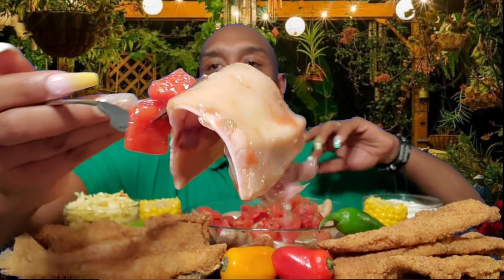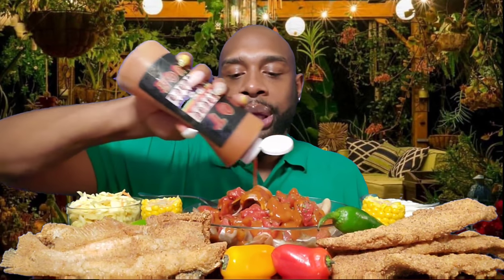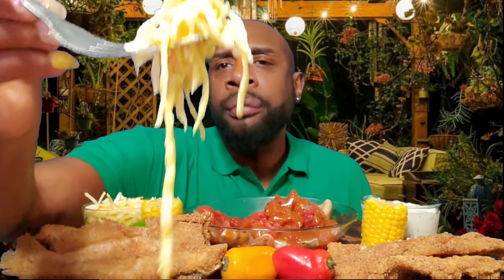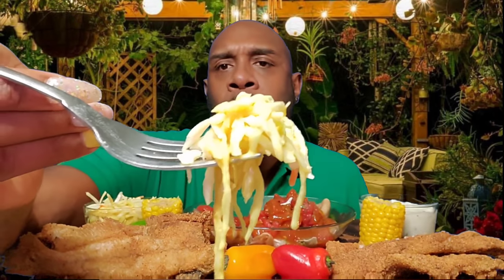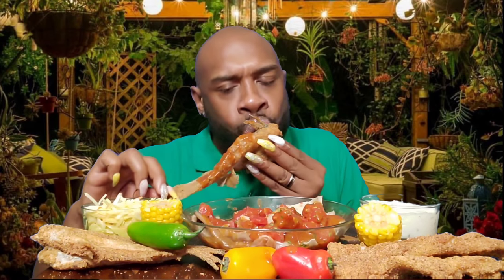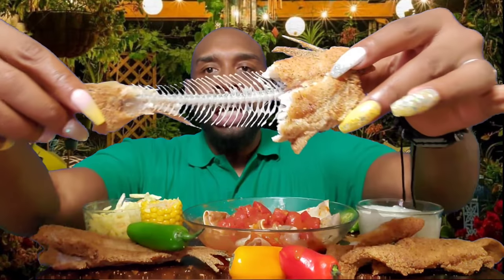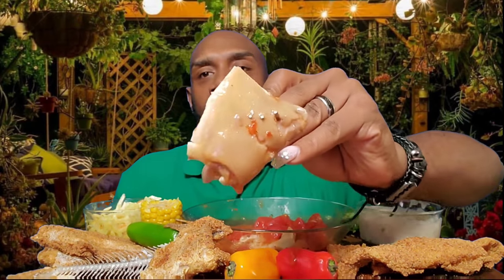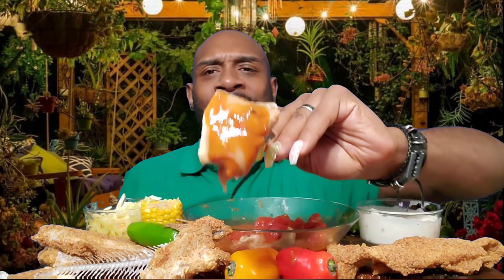PIG EARS & WHOLE CATFISH SEAFOOD MUKBANG 해물먹방 .. DAY 2 OF THE FARM & SEA CHALLENGE ... EATING SHOW.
MEKARA CLARK.
TONYA ZELLNER.
MARSHA BODACIOUS.

MUKBANG B.U.L.L.S.

SPECIAL LOVE TO:

VERNIDA BROWN.
AYEE LEXII.
RAMONA BEACHAM.
MARILUZ DELACRUZ.
V WO.
ZALIA BUTLER.
RAPHAEL HARDWICK.
HARMONY JONES.

SPECIAL PRAYER LIST:

TIA MOZELL.
FELICIA McCUTHEON.
DEMIKI SMITH.
TIFFANY REED.
TRACY MOORE.
SYLVIA LAWSON.
RACHEL ALEXANDER.
GINA CAMPBELL.
KEILA DURHAM.
QUEEN REDD.
NAYNAY BUG.
QUANDA SIMMONS.
UNIQUE PITTMAN.
ZALIA BUTLER.
LEAH WATKINS.
ANNETTE DOOLEY.
LIVING LIFE WITH T.
MIA DAVIS.
CRUNCH TIME.
TTC WITH SAMMIE.
TIFFANY STEPHENS.
TRACEY SMITH.
CHRISTINA BRACKINS.
KATHY WARD.
MICHELLE HARRIS.
AYEE LEXII.
MARILUZ DELACRUZ.
ROMANA BEACHUM.
I LOVE BRAND NEW SHOES.
KIMBERLY JACKSON.
APRIL NO LOVE AND JA'NIYA.
AMARIES WORLD
JUDY LONG.
MARGARET WILLINGHAM.
V WO.
DANA VON SEGGERN.
HARMONY JONES.
JUDY LONG.

TODAY WE ARE HAVING A PIG EARS & WHOLE CATFISH SEAFOOD MUKBANG 해물먹방  ... ACCOMPANIED BY THE "LLIPS" HOT SAUCE...